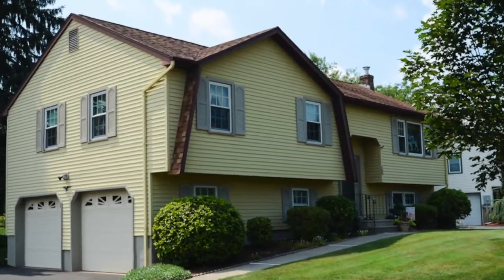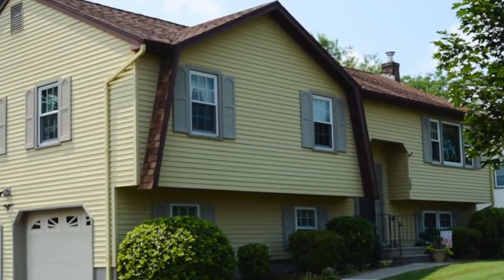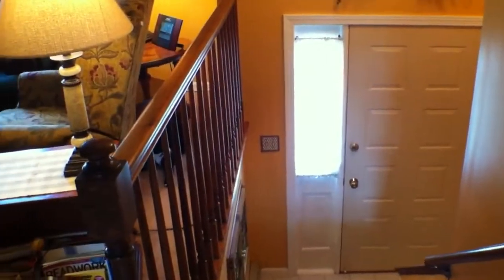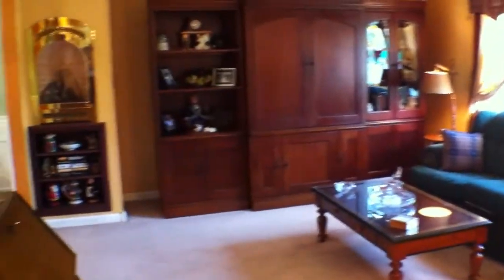61 Daisy Circle, Bristol, Connecticut 06010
Contact Matt Lloyd at - This well-loved home offers an open floor plan, updated kitchen with quartz counter tops, an updated bathroom, finished lower level with a ½ bath, and a large Trex deck that overlooks the manicured yard. Very desirable area, only mins to ESPN and I-84.